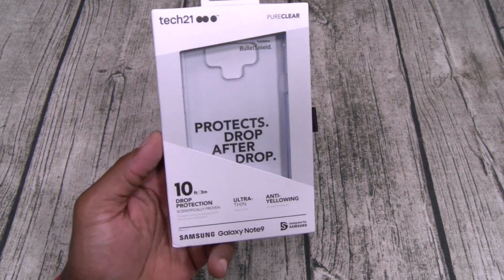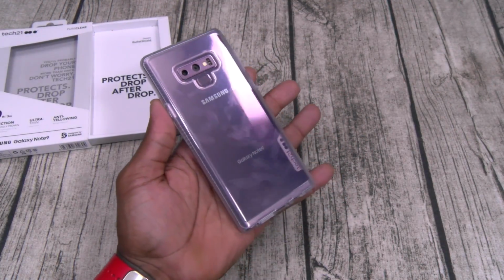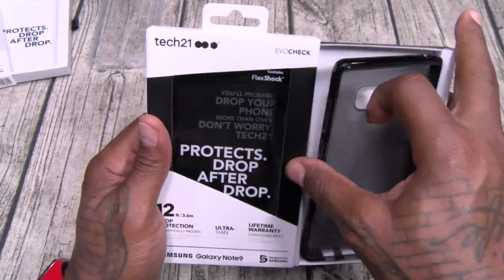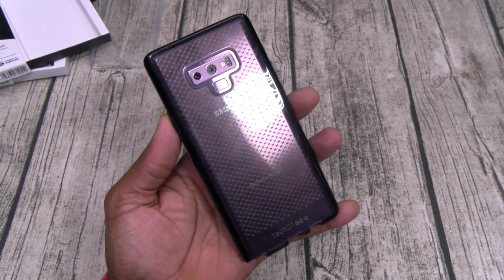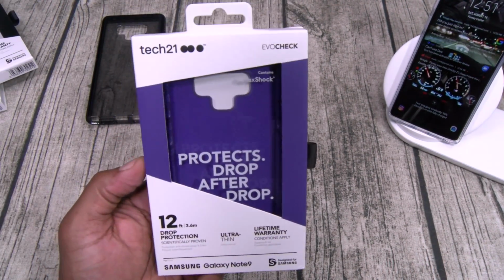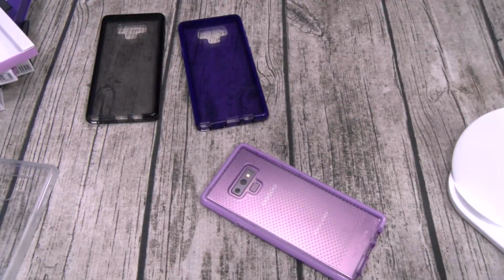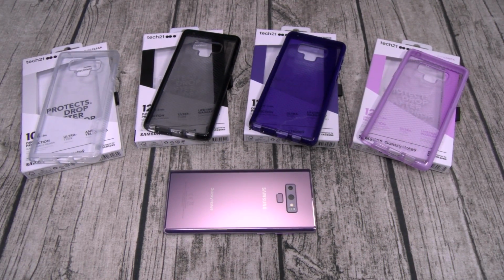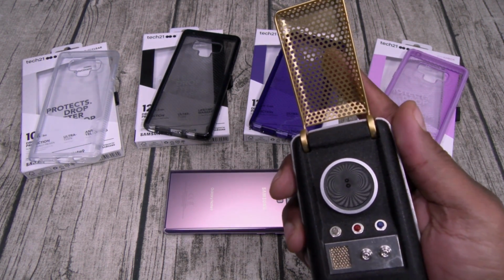Samsung Galaxy Note 9 Tech21 Cases